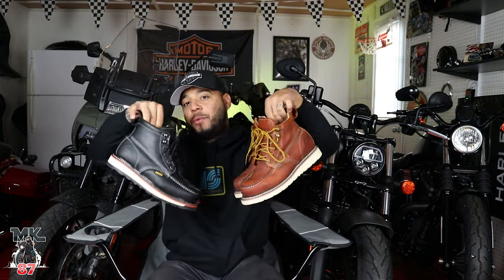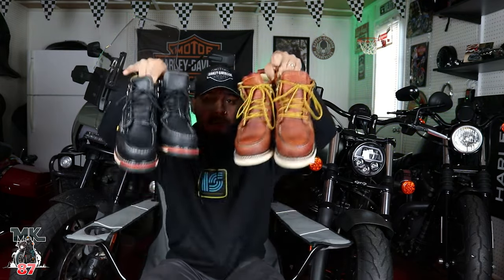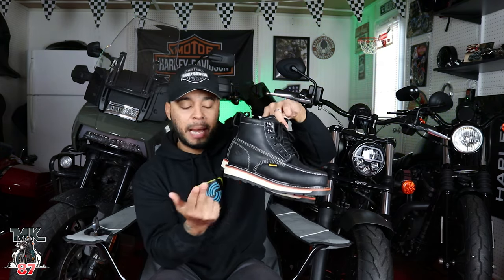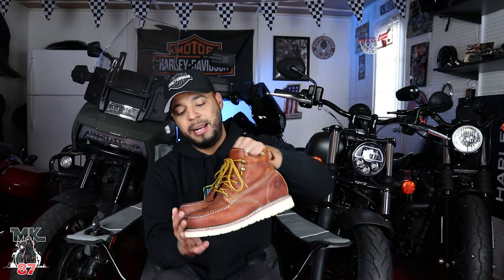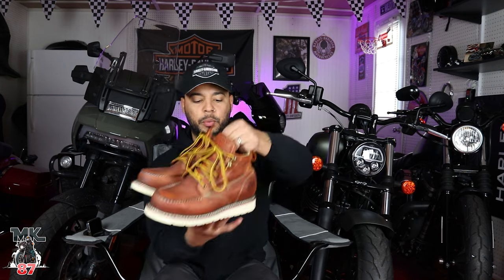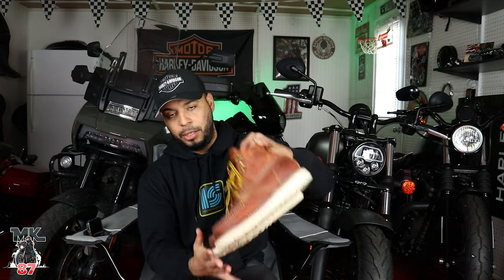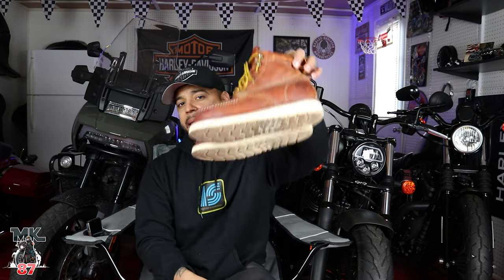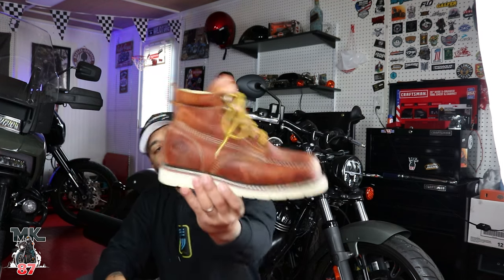My new Bonanza riding boots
my new riding boots from Bonanza. Two pairs for you to choose from and a lot more on their website.

squid mic